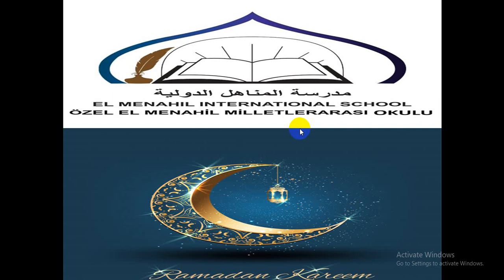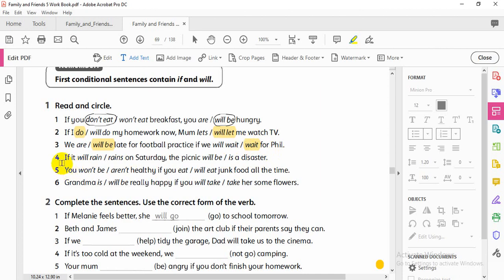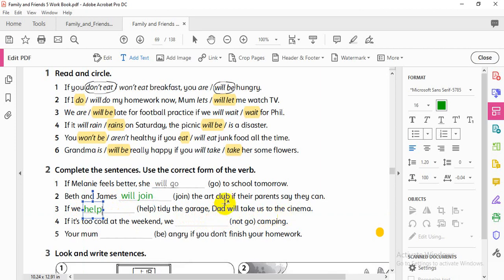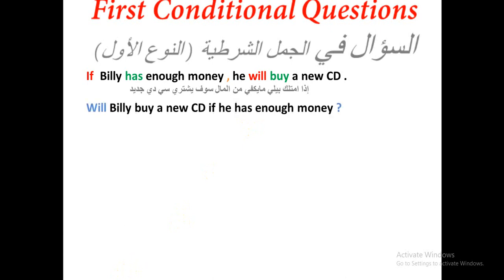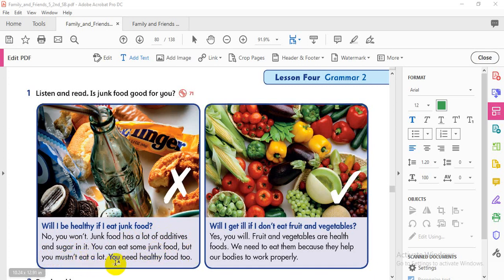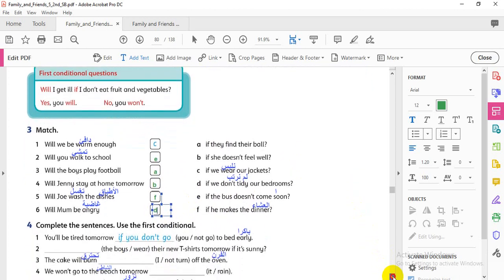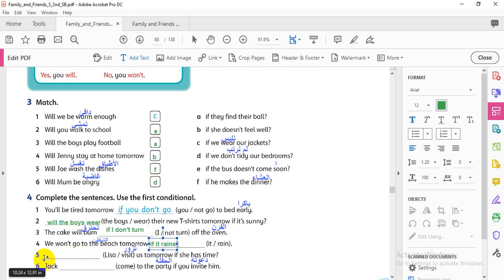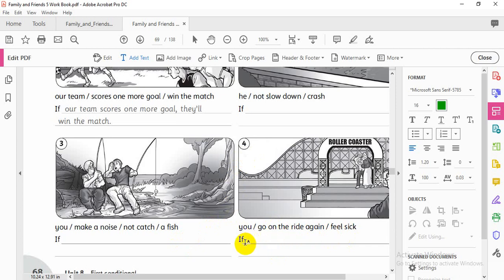الصف السادس - المادة : اللغة الانجليزية - الوحدة الثامنة الدرس الرابع 20-05-2020